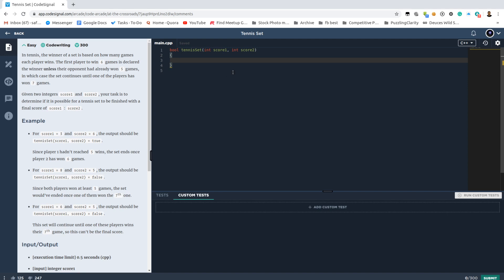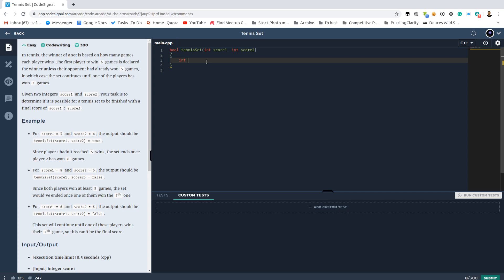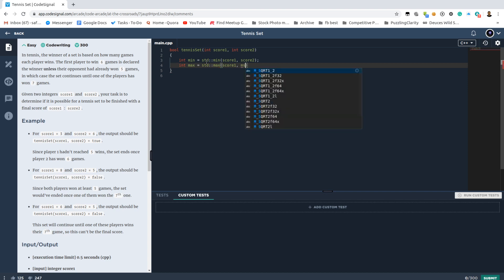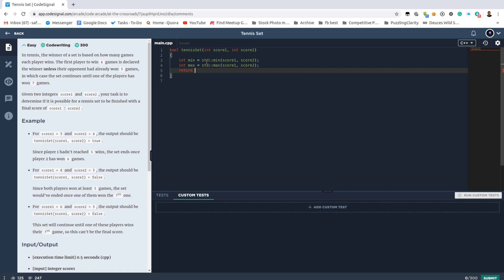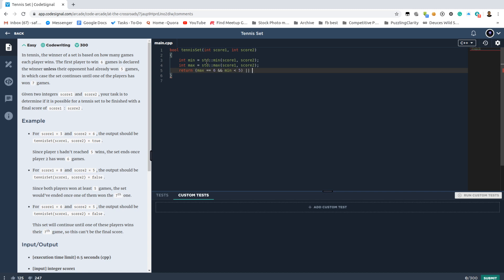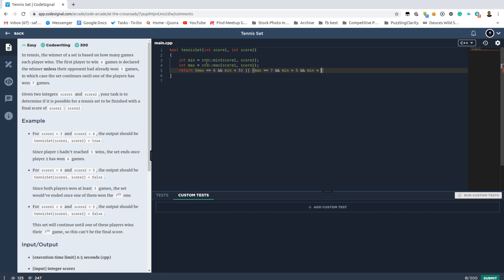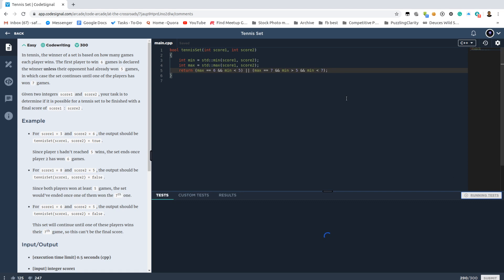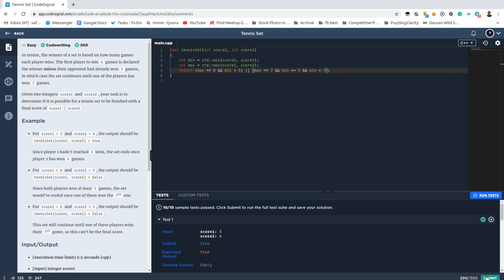CodeSignal Arcade The Core 14 tennisSet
The link to the post with the source code.